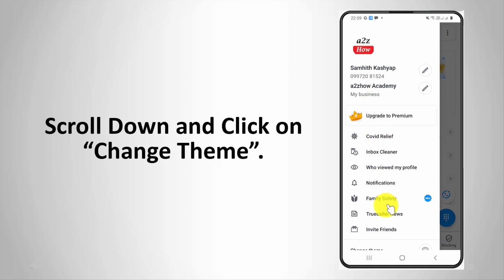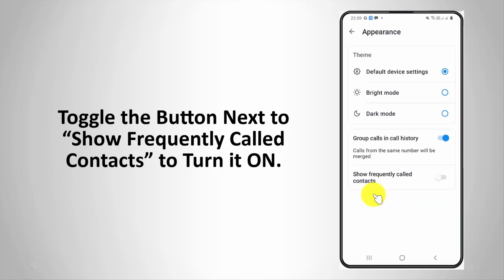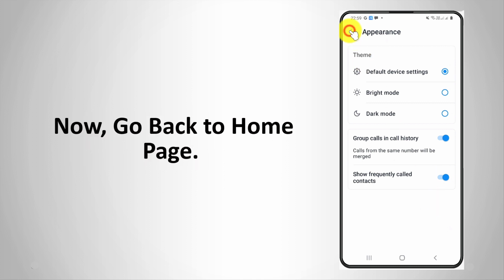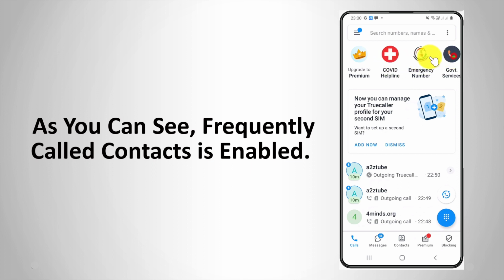How to View Frequently Called Contacts in Truecaller App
How to View Frequently Called Contacts in Truecaller App (Android).

0:00 Subscribe to Our Youtube Channel and Press the Bell Icon for Latest Updates
0:05 How to View Frequently Called Contacts in Truecaller App (Android).
0:08 Go to Your Phone Menu.
0:11 Find the “Truecaller” App and Click on it.
0:16 As You Can See, Frequently Called Contacts are Not Showing Up Here.
0:21 To Enable it, Click on the Left Menu.
0:25 Scroll Down and Click on “Change Theme”.
0:31 Toggle the Button Next to “Show Frequently Called Contacts” to Turn it ON.
0:37 Now, Go Back to Home Page.
0:42 As You Can See, Frequently Called Contacts is Enabled.
0:47 This is How You Can View Frequently Called Contacts in Truecaller App
0:51 Thank You for Watching.